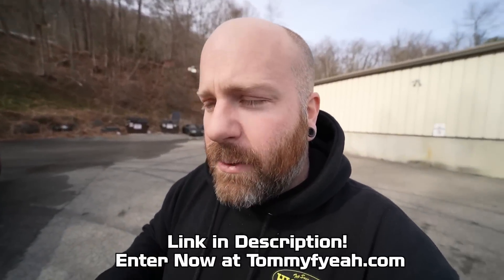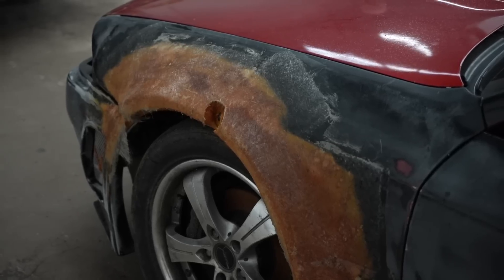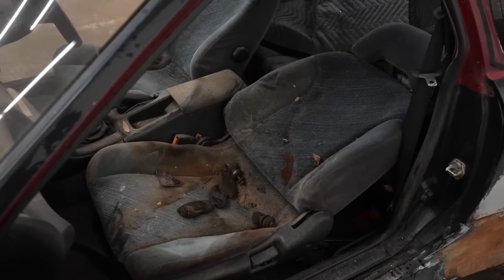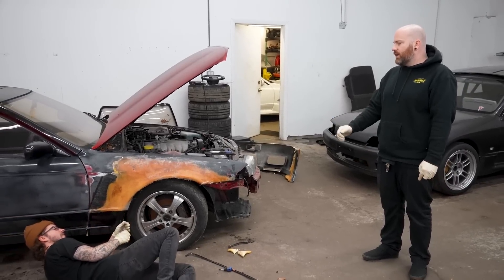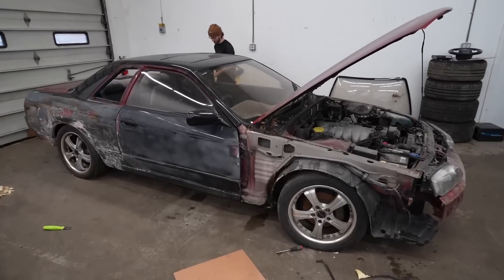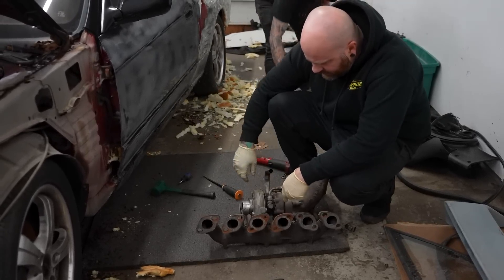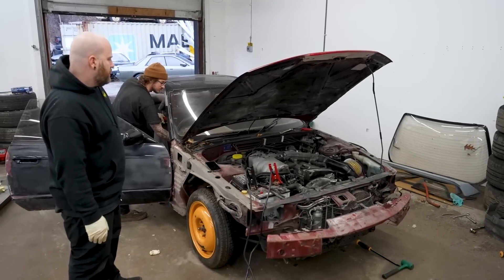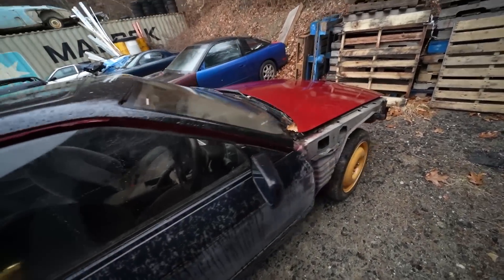TRYING TO FIX THE WORST SKYLINE EVER?!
USE CODE TOMMYFYEAH
decided to make mike perrys car a car again!